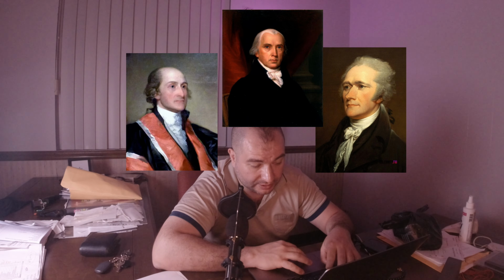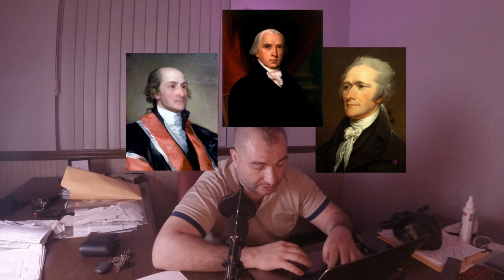US Citizenship Exam Questions listen till the end and pass the exam!!!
Thank you for sharing your time with me. I am a realtor that operates in several States.

All content on the K_money YouTube channel reflects my own opinions and should NOT be taken as legal advice, financial advice or investment advice. Please seek out the guidance of professionally trained and licensed individuals before making any decisions.